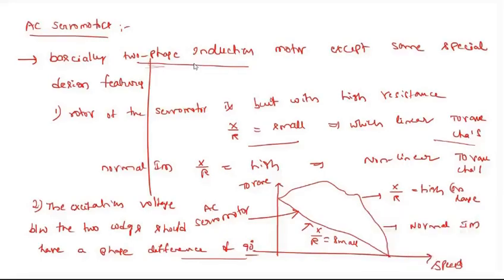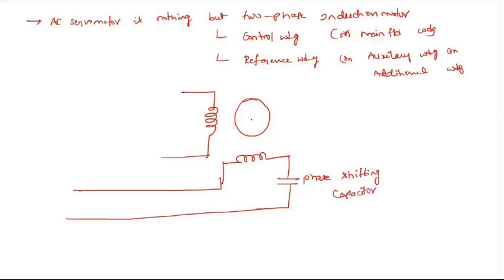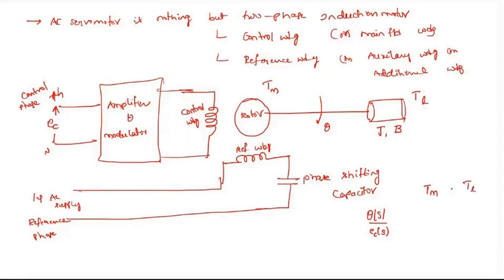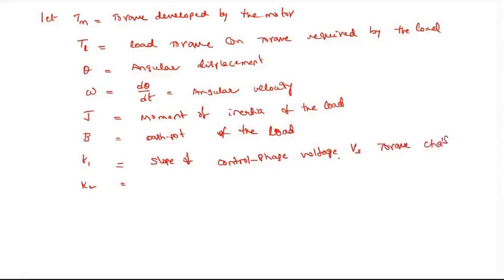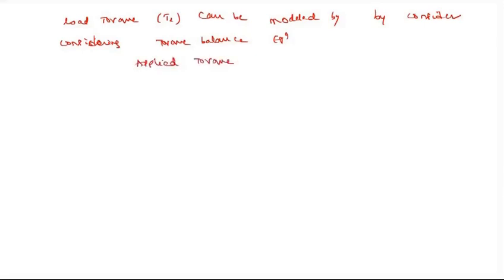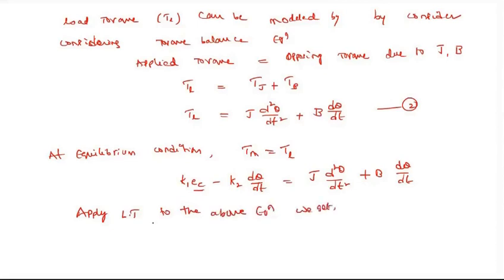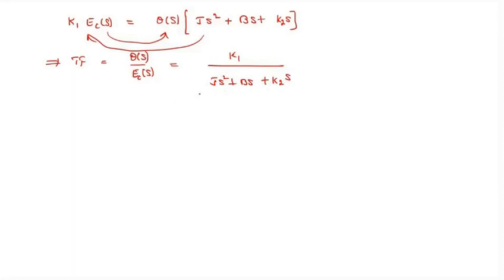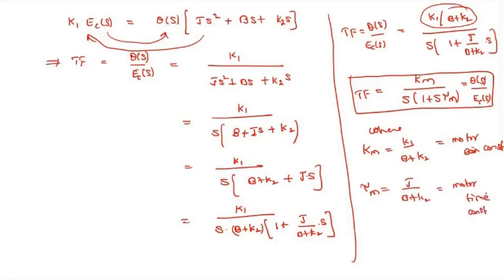Transfer function of AC Servo motor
Transfer function of AC Servo motor, AC Servo motor, Transfer function, servo motor, control systems